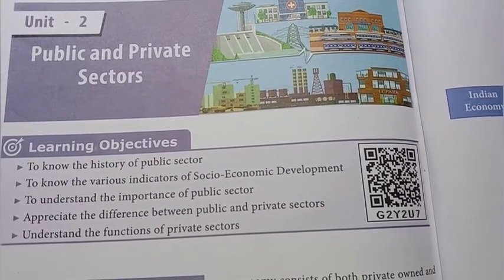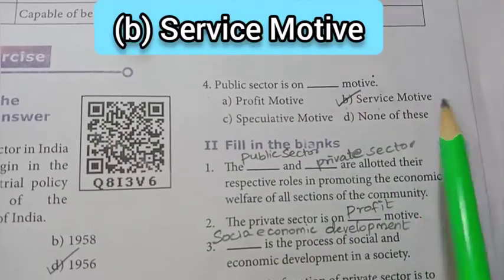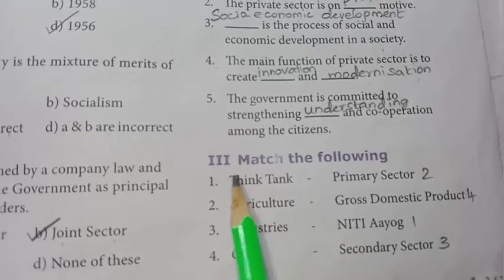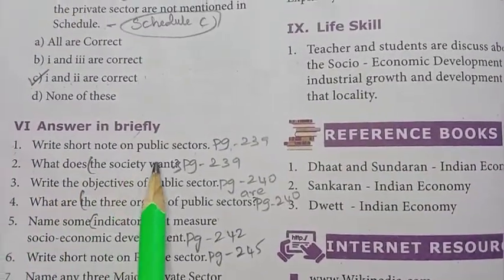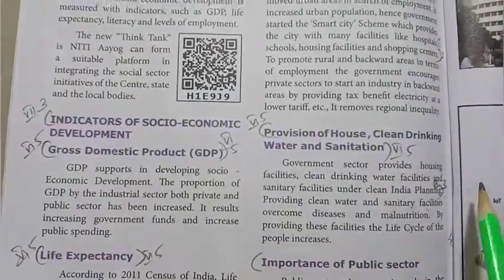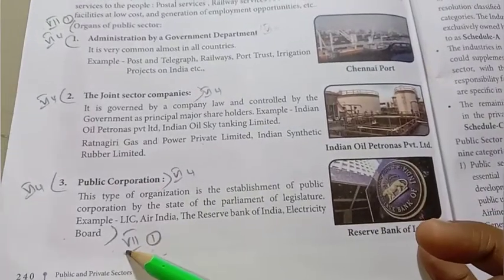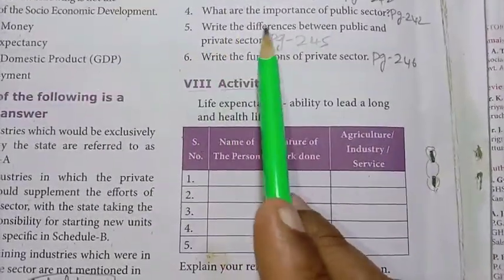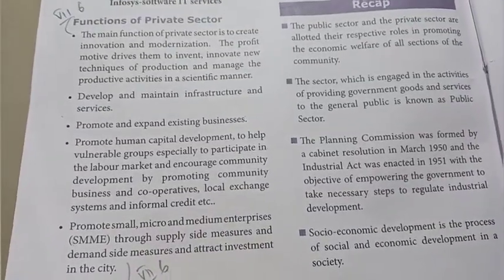8th Std - Social | Unit 2 - Economics | Book Back Exercise - Question and Answer marked in book